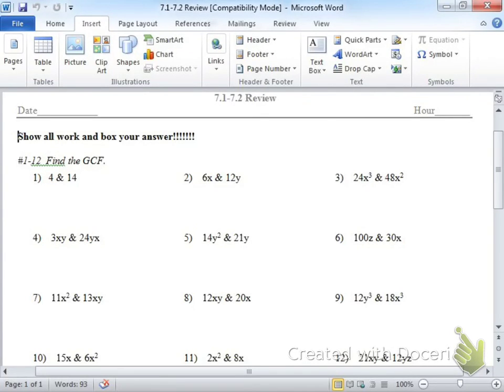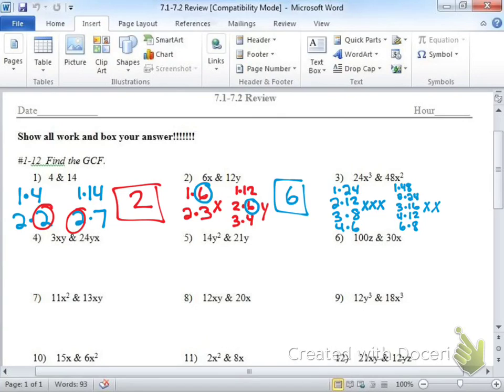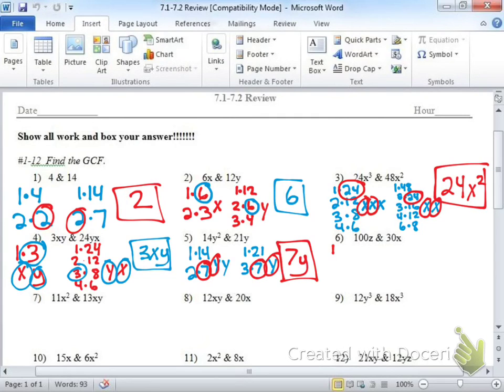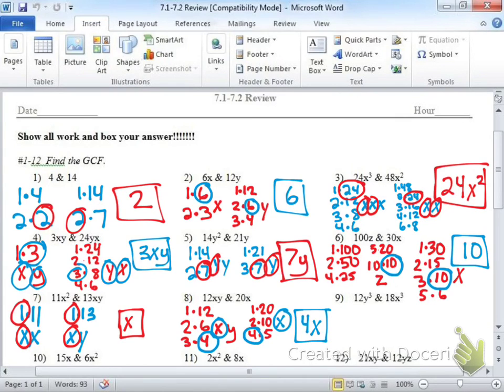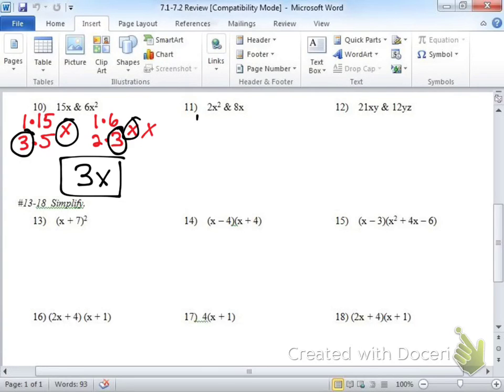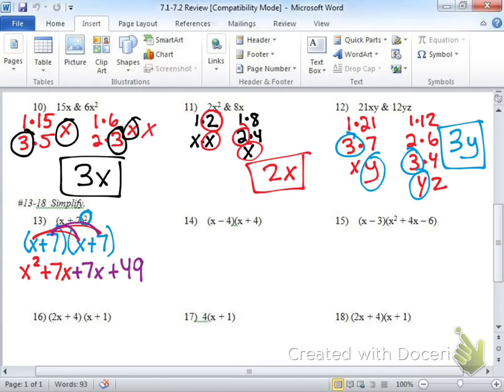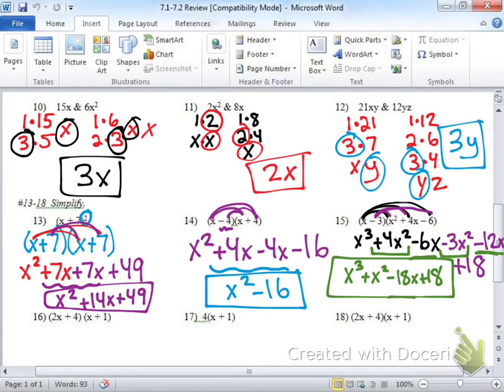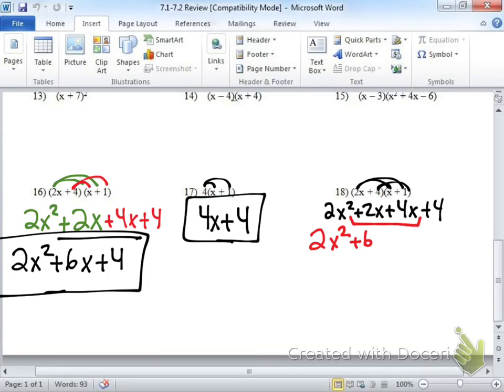Intro Alg 3-4 7.1- 7.2 Review 3/1/17